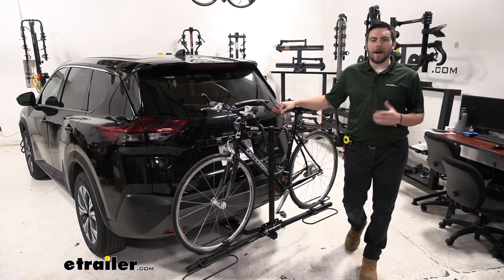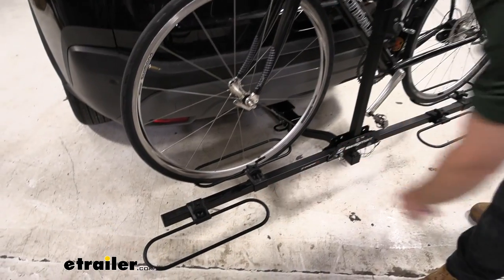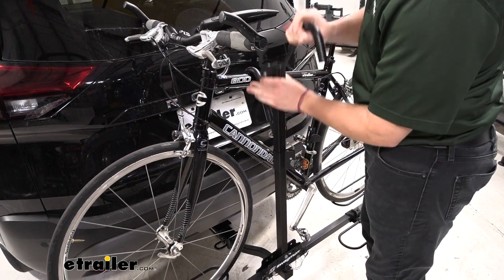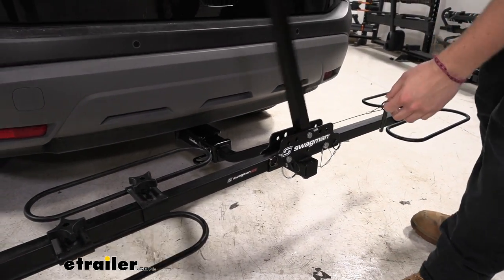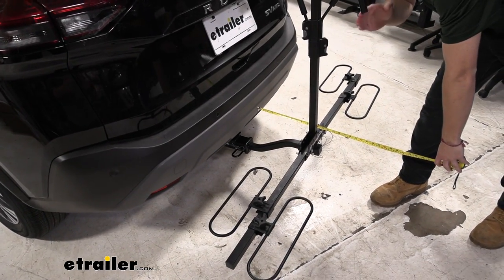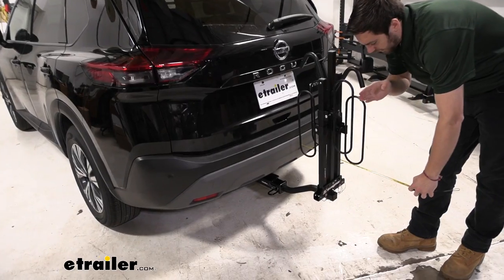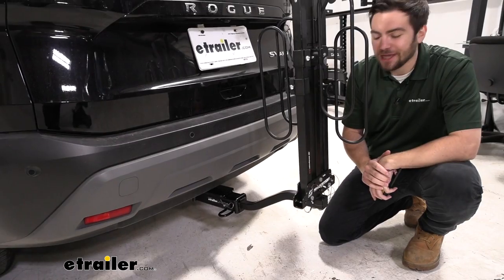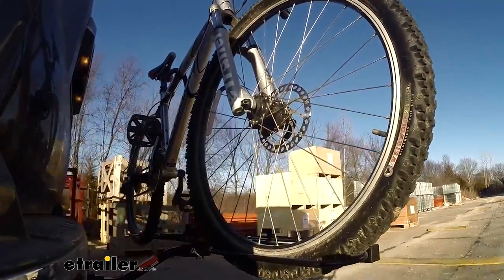etrailer | Fit Check: Testing Swagman XC2 Bike Rack for 2 bikes on a 2021 Nissan Rogue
Hey everybody, welcome to etrailer.com I'm Bobby and today we're taking a look at the Swagman XC2, 2-Bike Platform Rack here on our 2021 Nissan Rogue. Now, right out of the gate, the Swagman does an excellent job of just getting our bikes to the trailhead. Now you're losing a lot of those bells and whistles, you might see on some of those more premium bike racks. As you can see nothing too crazy going on here. However, it is very effective at getting our bikes to the trailhead. At a 35-pound capacity per bike, we're getting most of our standard bikes to the trails with us today.

However, as you can see we are gonna be having frame contact. So if you're looking for a way of getting those carbon frame bikes to the trails with you, this isn't gonna be an option. As this frame contact will end up deteriorating those carbon frames. However, you'll notice that it has a very long mast to actually accommodate for a bunch of different bike needs. So I don't think we're gonna have any issues with this horizontal frame, whether it comes with any step throughs, those women bikes, or those kiddos bikes, we should be doing okay with how much kind of versatility we are getting from this mast.

You'll notice too, with versatility, that we do have some adjustable wheel cradles, at the bottom here. So very, very easy to use these guys. All we have to do, is loosen those guys up and they just slide along our platform here. Now you can get those open a little bit more and slide them a little easier. I also recommend just a little WD-40, especially, if you're leaving this guy on your vehicle, for a long time.

But those are nice, of how quick we can adjust those. So if you have a varying needs of bikes, it's nice and easy to get those wheel set. And one thing about that too, you'll notice if you actually offset your bike. So if you're having issues with our handlebars interacting with each other, or even our vehicle, as you see, we are a little close. I might shift these entire cradles over left, that way we can kind of just maneuver around our handlebar.

So while it is kind of, you know, the most easily accessible bike rack it still has a few little advantages, we definitely don't wanna sleep on. Well, let's go ahead and pull this bike off, see how easy that is to do. At the top here, we just have our ratcheting arm systems. Now these do a great job of yes, ratcheting down on our frames, but you'll notice as I'm pulling up, it doesn't do anything, unless I press in that lever. And I can simply take it off to the side. I like just removing these entirely, it just makes that take off that much easier for me. But you'll notice this is our last point of contact. So we'll make sure we are holding onto our bike. We don't want that tilting into our vehicle, or ourselves. And I like just taking these arms off, and setting them to the side. And then I can just quickly, kind of walk that wheel off, like so, and we are ready to ride, so. Not as quick and easy as you might see on some other models. However, you don't actually have to take these arms off to get it. You just start having a fight with the rack. And I like making my life that much easier. So go ahead and throw these guys on here real quick. Now with this guy as well, we still wanna be able to access that cargo, in the back of our Rogue here. And we actually do have a way of doing so. You'll see these little pins, kind of all throughout the bottom assembly here, our middle one, I just wanna pull that right out. That's gonna release our center mast, and we can either go to either side, and actually drop this down to get it out of the way. Now you'll notice it will start interacting with these knobs. So if you had your cradles set a little bit further you can have a little bit harder time of getting that down. So shifting those cradles down at the side can make that dismount a little easier. But you'll notice now, I can go ahead, pop open that hatch. And now I get in here, make a quick access for our coolers, you know, bike helmets, anything we might need. Now, unfortunately though, we actually don't have a way of getting this out of our way in any way, unless we really wanted to. So you can see it kind of becomes a little bit of a pain to actually get in here with this kind of right in our knees. However, nice that we can still get into that cargo. So, I like seeing that. We can go ahead and bring this